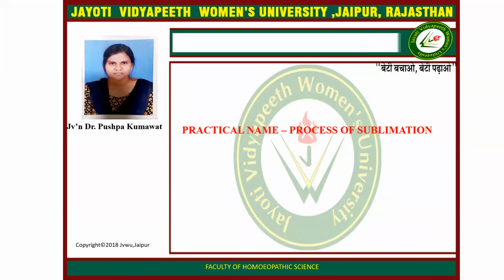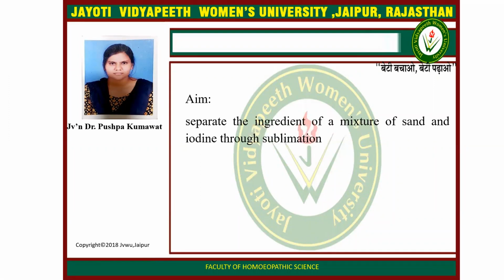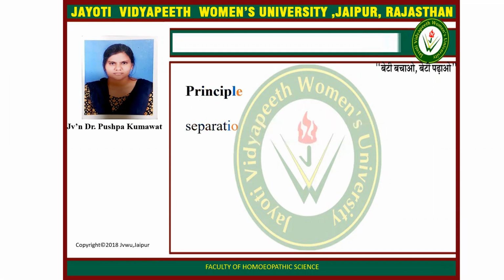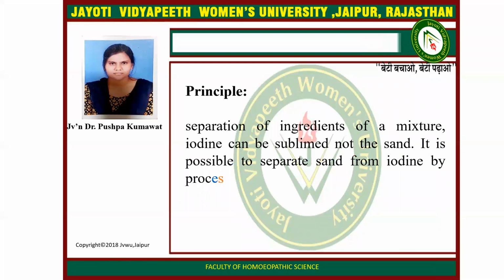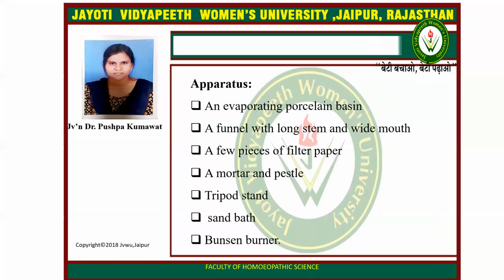JAYOTI VIDYAPEETH-FHS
FACULTY OF HOMEOPATHIC SCIENCE
FACULTY NAME- JV'n Dr. PUSHPA KUMAWAT
TOPIC NAME- PROCESS OF SUBLIMATION